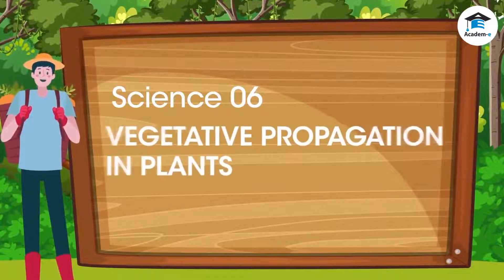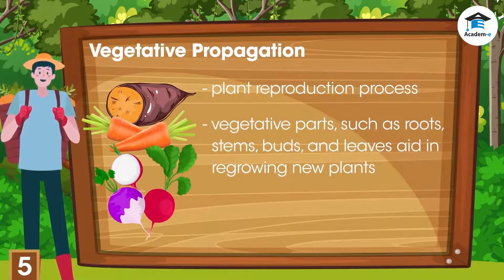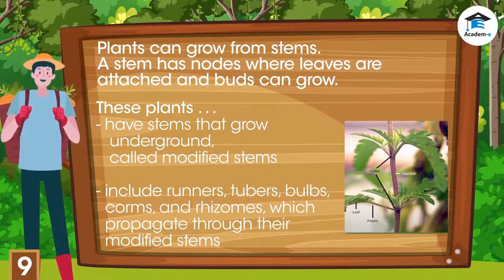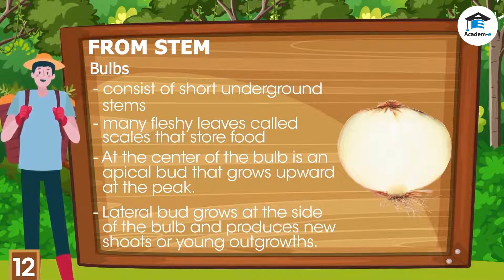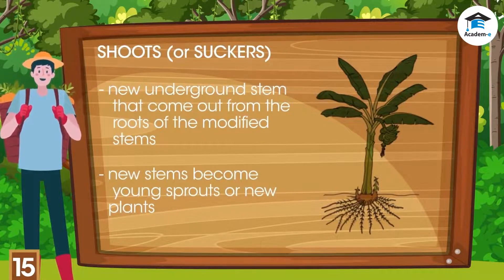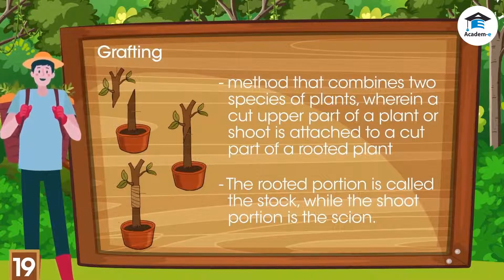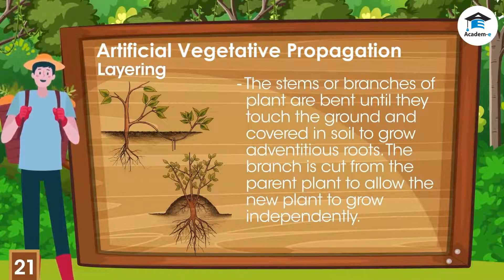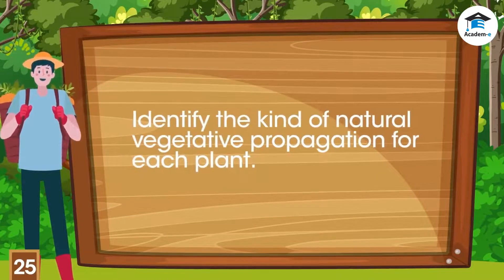SCIENCE06L13: Vegetative Propagation in Plants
OBJECTIVES
 Identify the different ways of propagating plants
 Compare natural vegetative propagation from artificial vegetative
propagation
 Classify the plants according to the parts on how they are propagated
 Know the advantage and disadvantage of vegetative propagation in plants

LESSON PREREQUISITE
The student is required to have learned about: Spore-bearing and Cone-bearing Plants.

LESSON PROPER
   Vegetative Propagation
Vegetative propagation is a plant reproduction process wherein the
vegetative parts that include the roots, stems, buds, and leaves, instead of seeds and spores, of the parent plant aid in regrowing new plants. It can be natural or artificial vegetative propagation.

Advantages of Vegetative Propagation
 Preserves all positive traits of the parent plant
 Allows repeated reproduction
 Helps maintain quality crops in commercial production

Disadvantage of Vegetative Propagation
 Limits the variety of plants as this process produces clone plants

Natural Vegetative Propagation
   Natural Vegetative Propagation is the process in which a new plant grows out of a mature plant without human intervention.

Plants can grow from leaves.

Some leaves develop buds (or areas where plantlets form) at their tips. These buds eventually develop roots. When the roots fall off and touch the ground, new plants grow and develop into adult. Examples are Bryophyllum plants, like Kalanchoe.

Plants can grow from stems.

A stem has nodes where leaves are attached and buds can grow. Stems
generally grow above the ground. However, some plants have stems that grow underground. These are called modified stems. Plants with special stems include runners, tubers, bulbs, corms, and rhizomes. These plants propagate through their modified stems.

Runners (or Stolons)
   Runners, also known as Stolons, are horizontal stems that grow above the ground. Plantlets form along the stolon. Roots form where the stolon touches the ground. When a stolon with roots and plantlet breaks from the parent plant, the new plant grows independently. Example of runners include strawberries, Bermuda grass, and creeping ivy.

Tubers
   Tubers are enlarged or swollen underground stem. It contains stored food
and has nodes or tiny eyes on its surface called axillary buds, which develop into young new plants. Potatoes and dahlia are examples of tubers.

Bulbs

Bulbs consist of short underground stems. It has many fleshy leaves called scales that store food. At the center of the bulb is an apical bud that grows upward at the peak. Lateral bud grows at the side of the bulb and produces new shoots or young outgrowths. Examples are onions, lilies, and tulips.

Corms
   Corms have a thick stem base with scaly leaves at the nodes and contain stored food. These scaly leaves are made of solid tissues, which differentiate them from bulbs. Plants with corms include gabi or taro, arrowhead, and cocoyam.

Rhizomes
   Rhizomes are horizontal underground stems that grow near the ground
surface. They can grow buds at the nodes, which will become new plants. Examples include ginger, lotus, grasses, and turmeric.

Plant can grow from roots.
Root tuber
   It is a singular, enlarged or swollen root that functions as a storage organ for water and nutrients. Sweet potatoes and cassava are examples of root tubers.

Shoots or suckers
These are new underground stem that come out from the roots of the
modified stems. These new stems become young sprouts or new plants. Banana and bamboo plants grow from shoots.

Artificial Vegetative Propagation
    Artificial Vegetative Propagation is the process in which humans grow new plants from the different parts of a mature plant through various methods.

    The most common artificial vegetative propagation methods are stem cutting, grafting, marcotting, layering, and tissue culture.

Stem Cutting
    Stem cutting involves cutting a part of a stem and placing it in moist soil or water. When the stem takes root in the soil, it will grow a new plant of the same species. When placed in water, roots should appear first from the submerged stem before transplanted to a fertile soil. Examples of these plants are santan, gumamela, rose, and bougainvillea.

Grafting
   Grafting is a method that combines two species of plants, wherein a cut
upper part of a plant or shoot is attached to a cut part of a rooted plant. The rooted portion is called the stock, while the shoot portion is the scion. Mango, lanzones, and calamansi are propagated through this method.

Marcotting and Layering